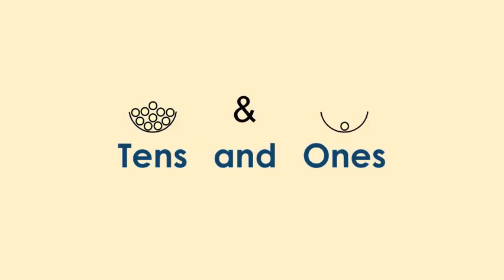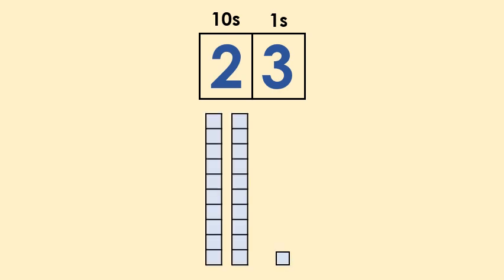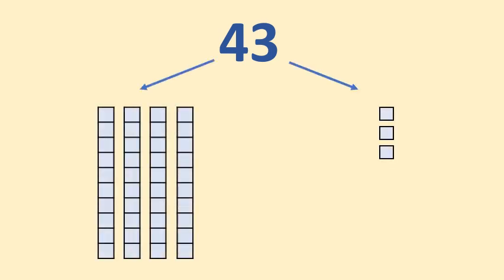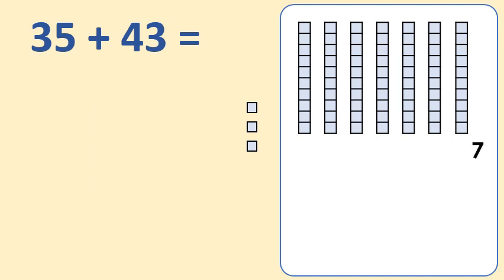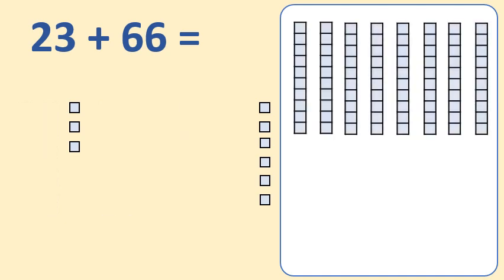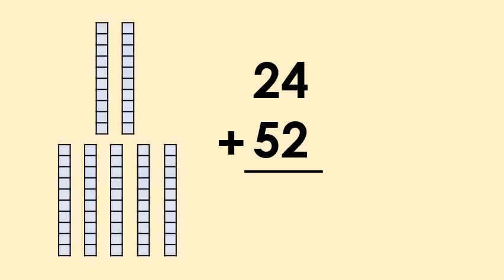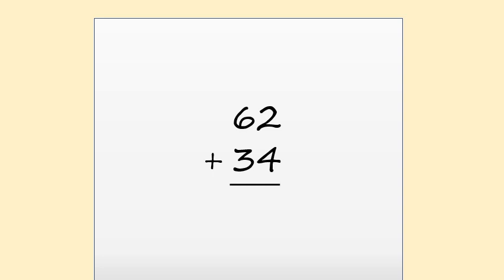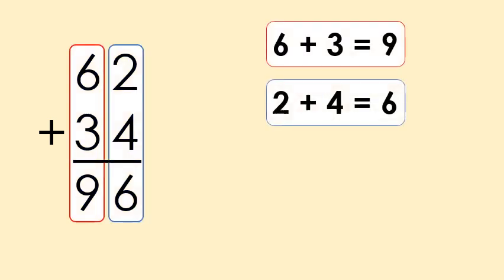Addition: tens and ones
Shem explains how to identify and add up two-digit numbers by sorting them into tens and ones.